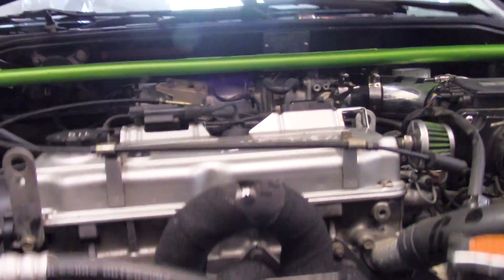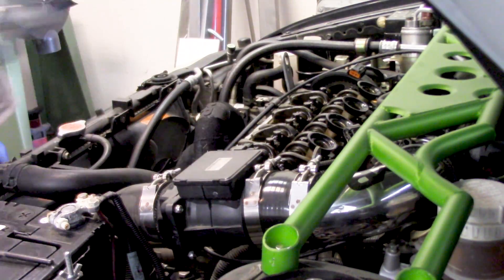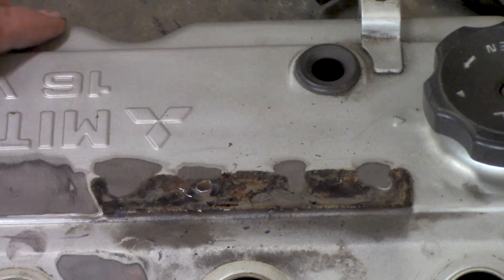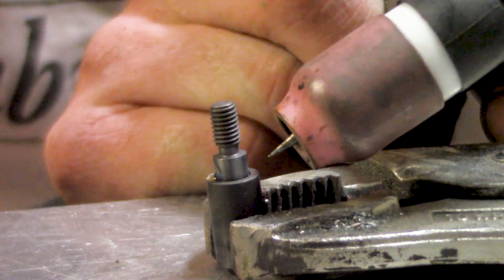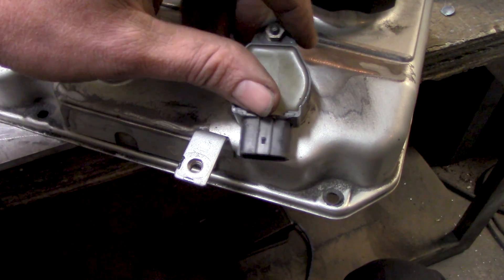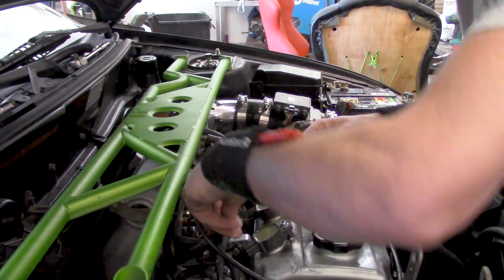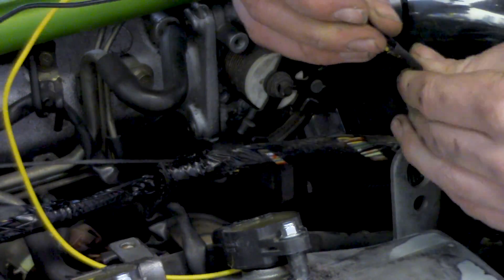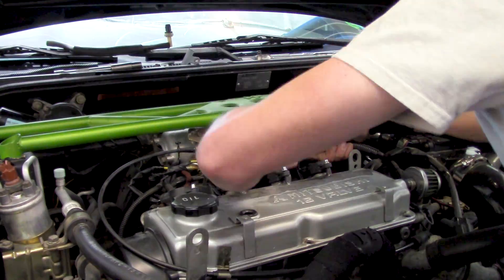TFS: Coil Per Cylinder Ignition Upgrade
Upgrading your dual cylinder coil packs to signle Coil Per Cylinder (CPC) systems is relatively easy depending on your engine and ignition system. In this episode, Justin the Fabricator takes a 4G93 Mitsubishi and converts it to a CPC ignition system while keeping the waste spark ignition in tact.

Find a Fabricator™ can help you get started - and it's ready for you to be listed in.

Lear How to Weld in a TIG Welding Class